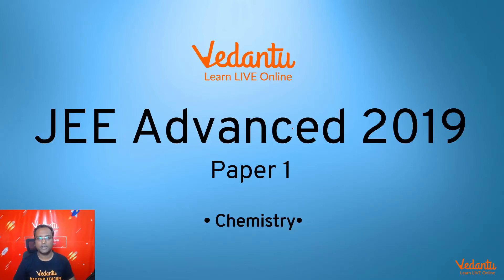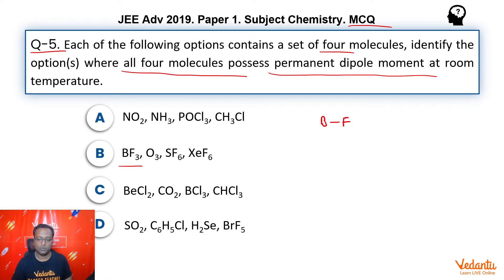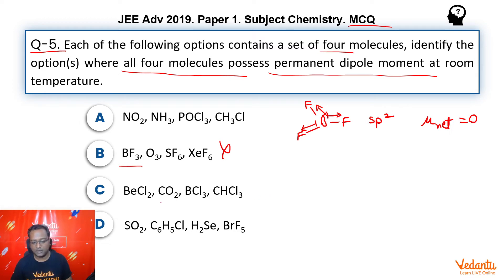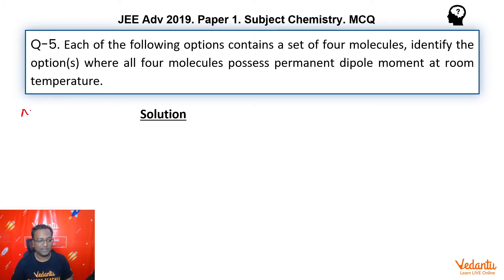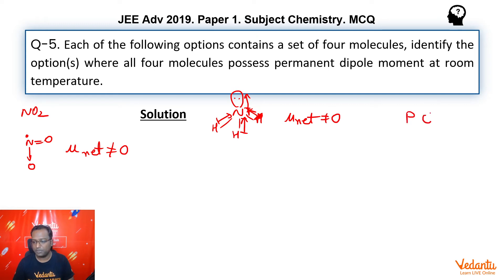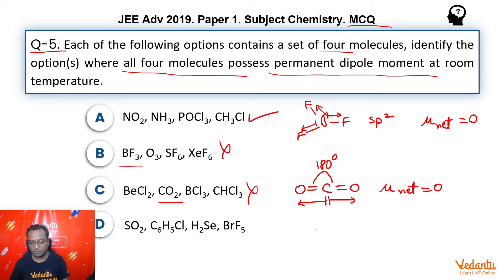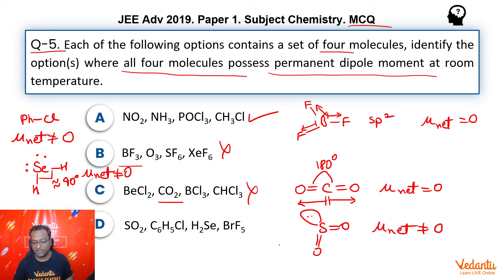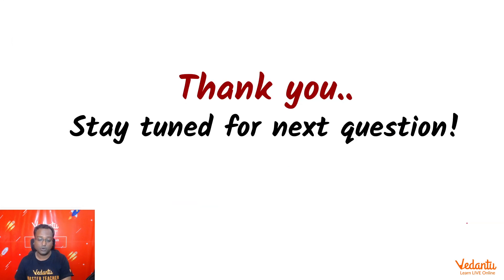JEE Advanced 2019 Chemistry Solutions - Paper 1 (Q5) | IIT JEE Chemistry |JEE Preparation | Vedantu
Each of the following options contains a set of four molecules, identify the option(s) where all four molecules possess permanent dipole moment at room temperature.